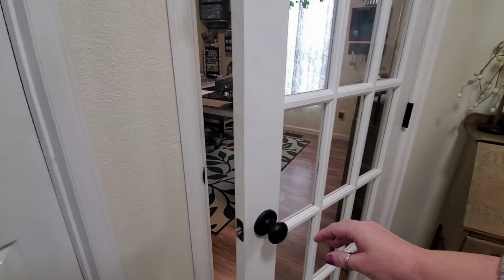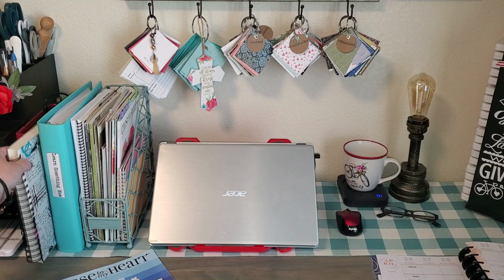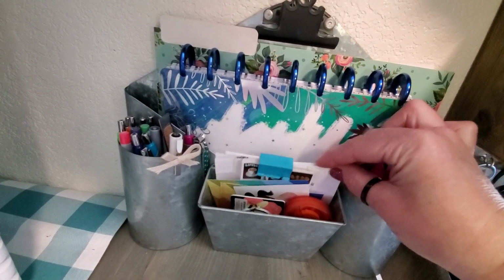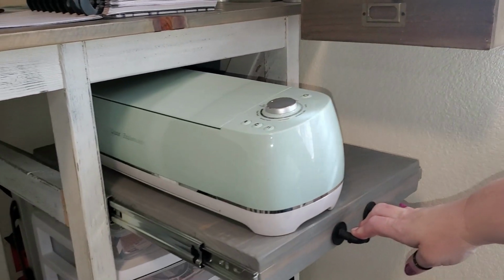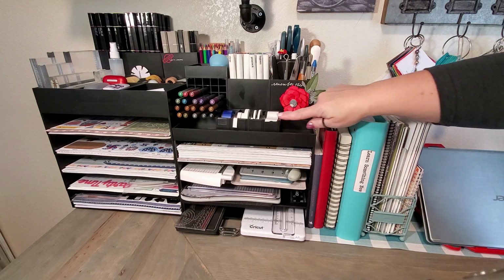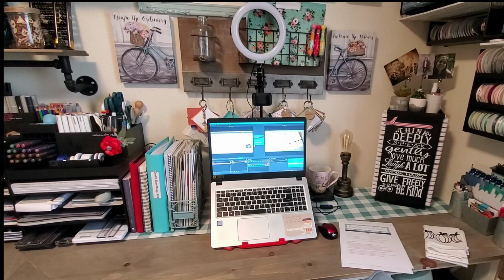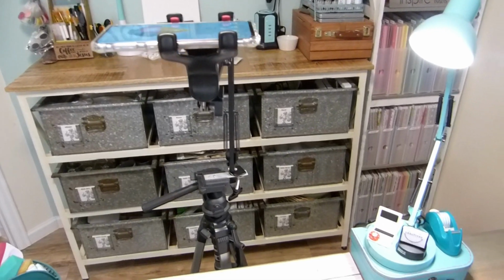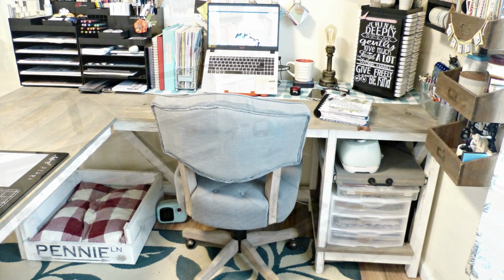Craft Space Tour: Part One | My Craft Desk | Work, Craft, Teach, & Film | Craft Room Organization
Welcome to my Craft Space!!  In this video, I will share my Desktop Craft Space with you and show you where I work, create, teach online classes, and film my videos.  This is part of a series of videos where I show how I have set-up and organized my 9'x9' craft space using handmade and repurposed objects.  Links to all the items I share with you can be found below.

🕐JUMP TO THE TUTORIAL
00:02:50 Maker Workspace
00:10:45 Crafting Space
00:15:00 Live Class Set-Up
00:17:17 Video Set-Up

✨ VIEW MORE OF MY CRAFT SPACE
Desktop Workspace (YOU ARE HERE)
Packing Up the Craft Space

If you enjoyed today's video, hit "thumbs up". I can't wait to see what you create! ☕
📝HERE ARE A FEW OF THE ITEMS SHOWN TODAY

Farmhouse Desk : Dear Hubby Made this (he can made more)
Vintage Touch Lamp
Coffee Cup Warmer
Laptop Stand
Metal Spinning Organizer (no longer at Hobby Lobby)
Other Spinning Organizer Options
Time Holtz Glass Mat
Little Blue Suitcase
Camera Mount
Ring Light with Phone Holder
Octopus Light & Holder
Adjustable Tri-Pod Lights
Woodgrain Backdrops

All of the supplies I show in these videos are products I enjoy using.   I was not compensated for the creation of this video.  As a Maker with Close to my Heart, I do get my supplies at a discounted price,  I do make a commission when you shop through my website,  and some of the links I share with you are affiliate links.  By clicking on those links, and making a purchase, you are helping to support my small business. This is at no additional cost to you. Thank you for your support.